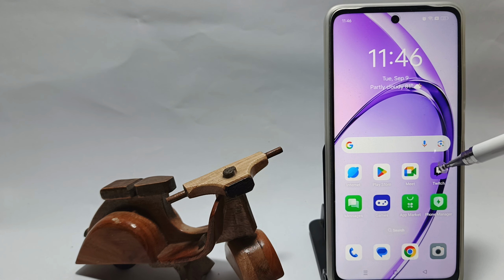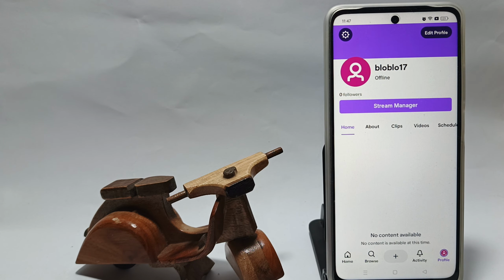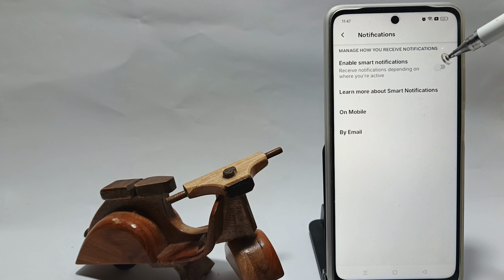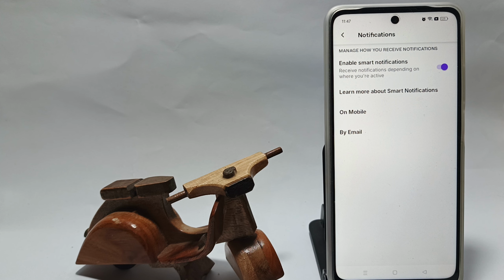How To Enable Smart Notifications On Twitch App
how to disable smart notifications on twitch app.